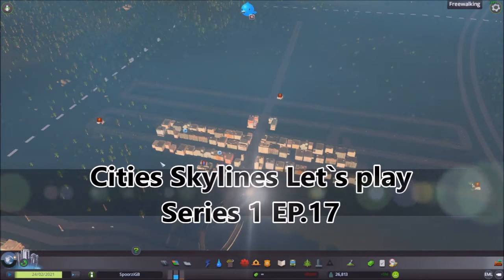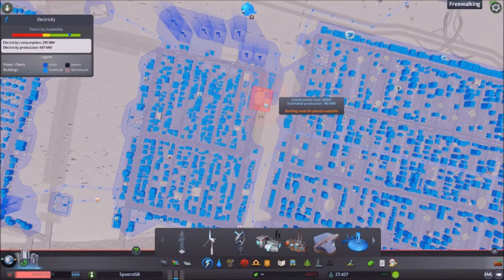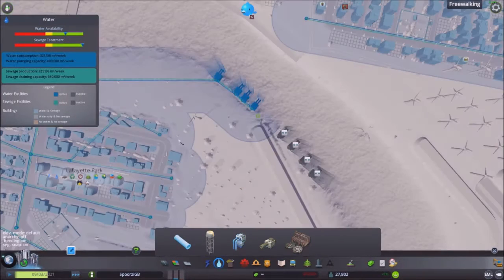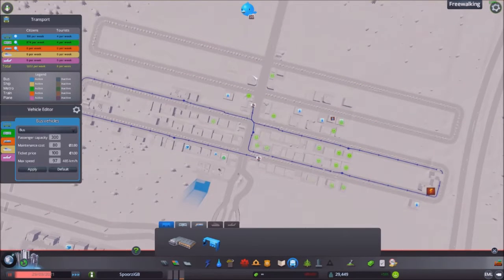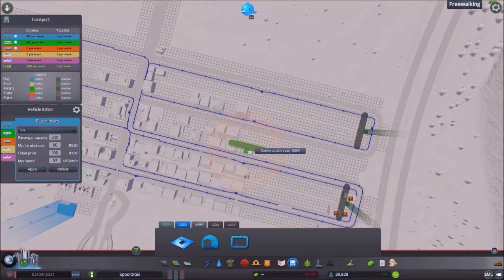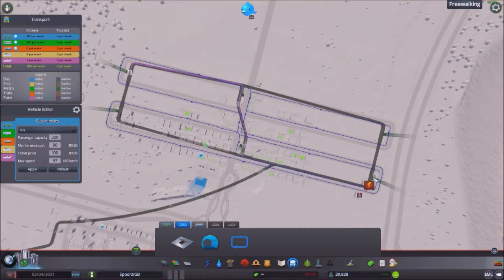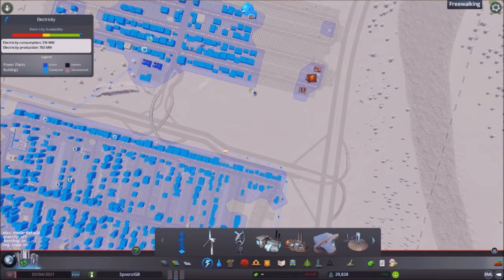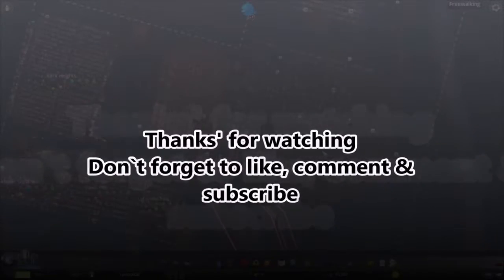Cities skylines Let`s Play Series 1 EP 17- Comercial service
In today`s episode, we are going to finish adding services and transport to the commercial zone.

I make regular videos on many games, I do let`s play series on Minecraft, Cities: Skylines, Unturned and Prison architect. Scrap mechanic is coming soon

Monday- Unturned/Scrap Mechanic Let`s play
Wednesday- Minecraft Let`s Play
Friday- Prison Architect Let`s play
Sunday- Minecraft Let`s play